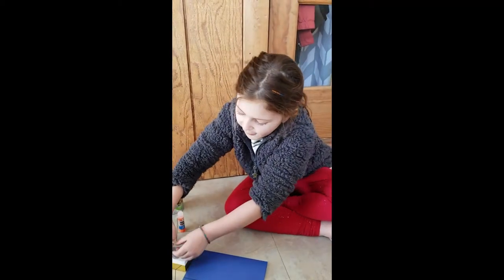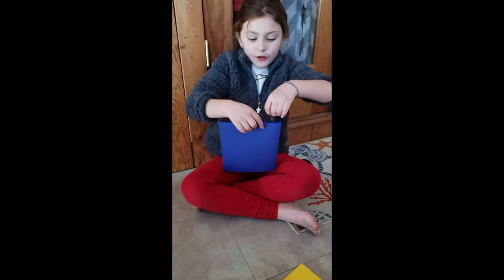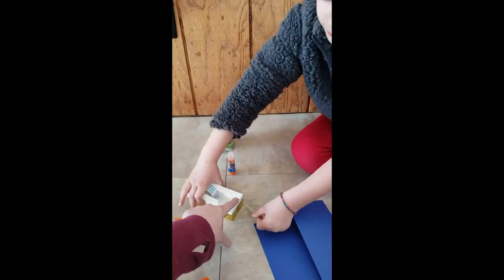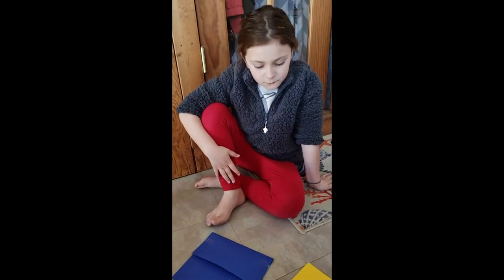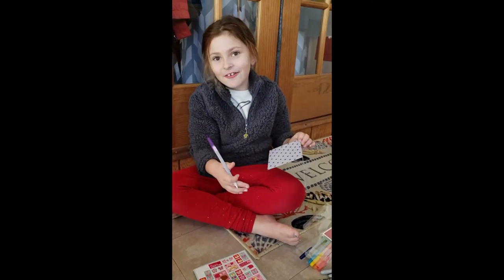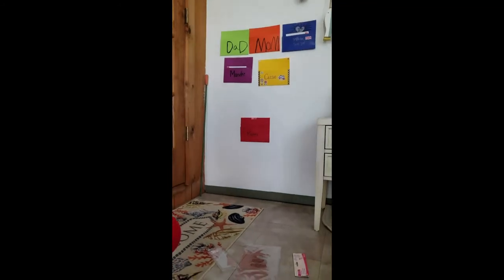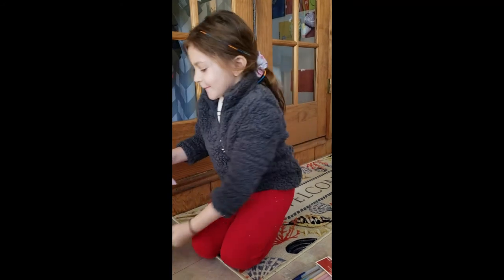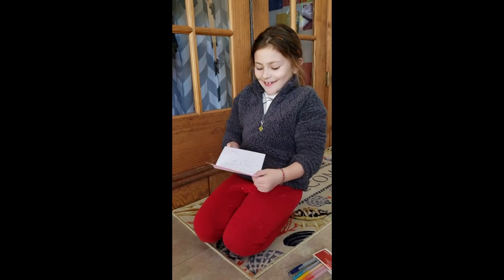Community Helpers with Miss Cassie and Sophie